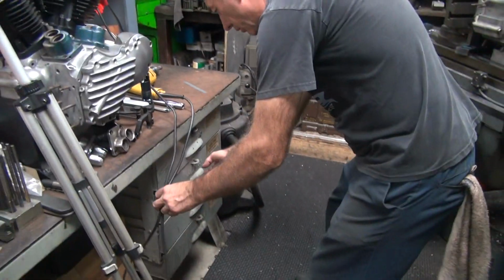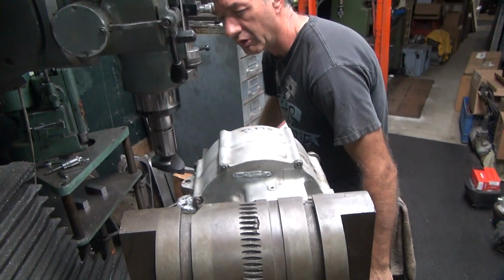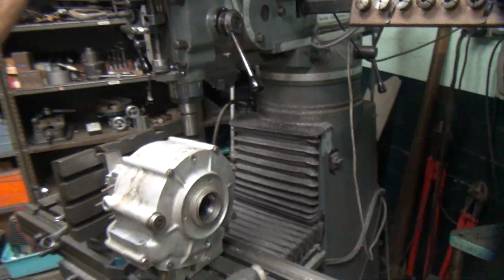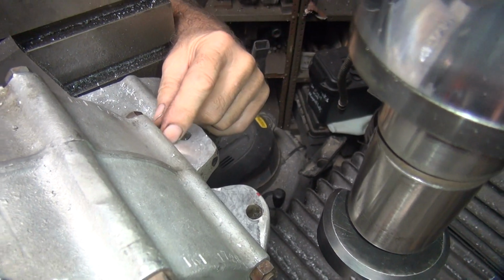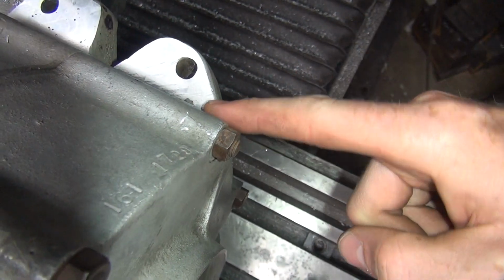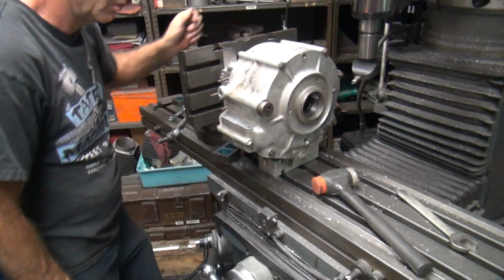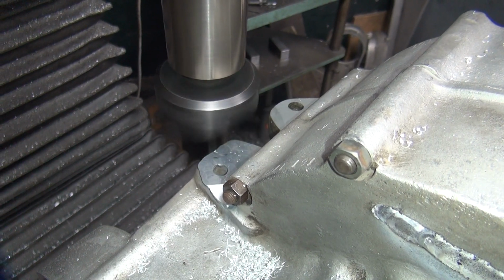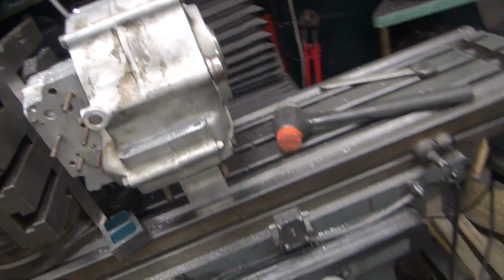#113 1961 FL 74ci std heads panhead motor rebuild cam swap FLH harley by tatro machine